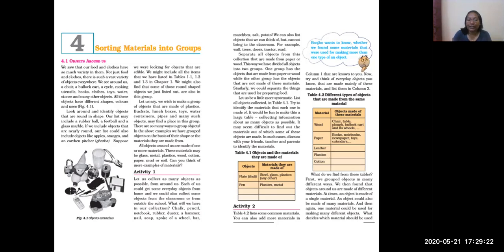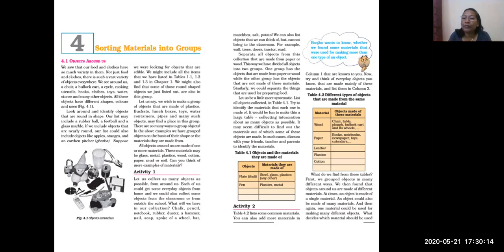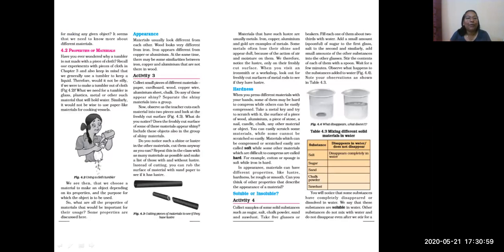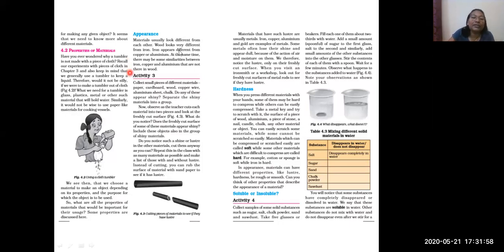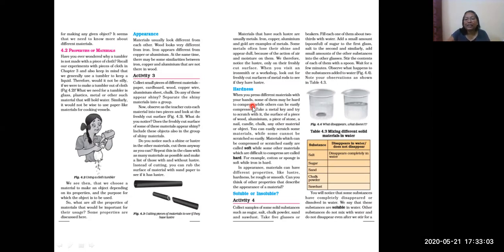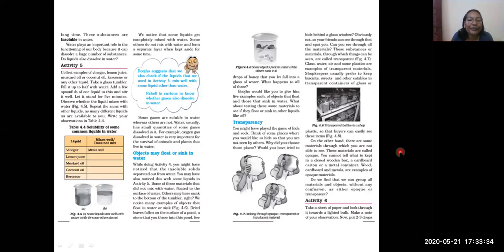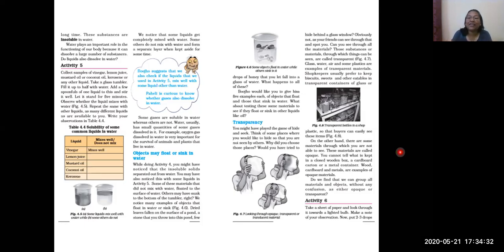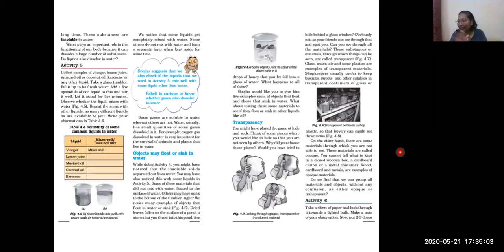Class 6 Chapter 4 Part 1 kavita nag